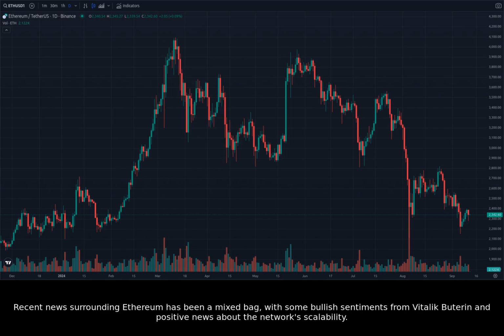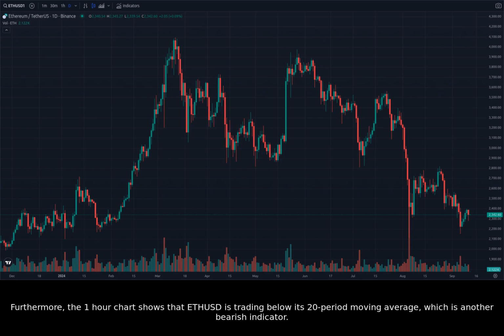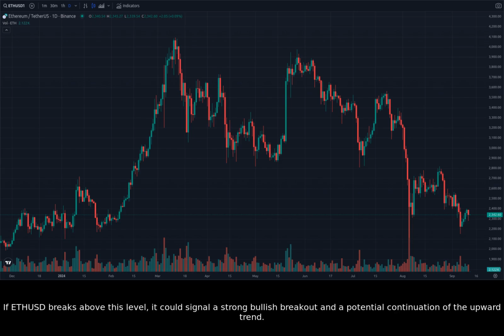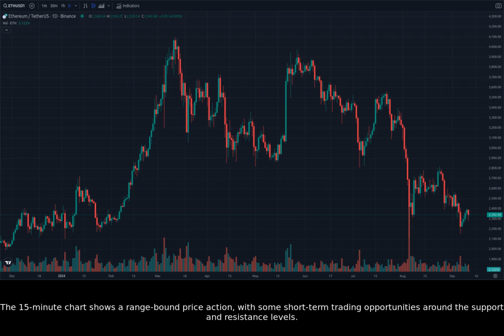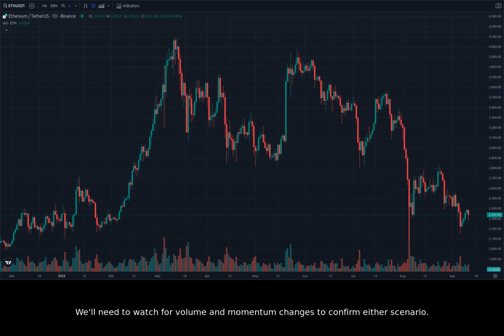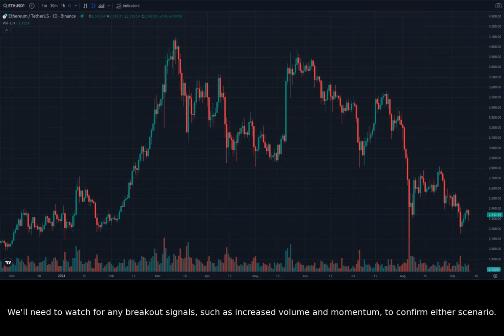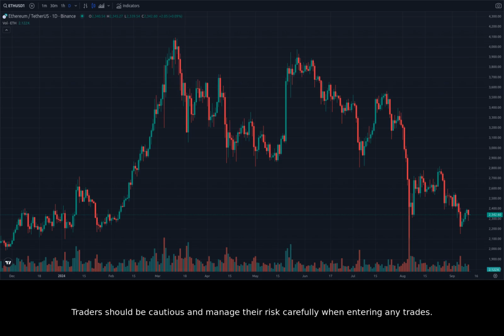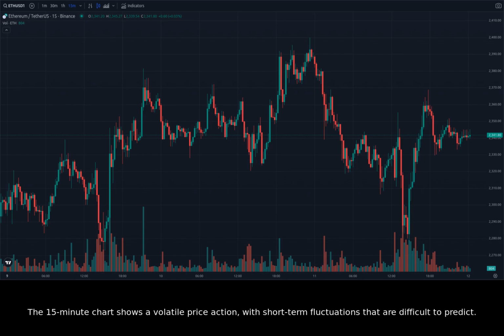ETHUSD - Ethereum Price Analysis: News & Chart Data - September 12, 2024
Dive deep into the world of Ethereum with Explain The Charts! Today, September 12th, we're combining the latest Ethereum news with a comprehensive technical analysis.  We'll break down the daily, hourly, and 15-minute charts, uncovering key price levels, identifying trends and reversals, and analyzing support and resistance points. Discover the factors driving the current price action and learn how to make informed trading decisions. Whether you're a seasoned trader or a curious crypto enthusiast, this video provides valuable insights to help you navigate the ever-changing Ethereum market.